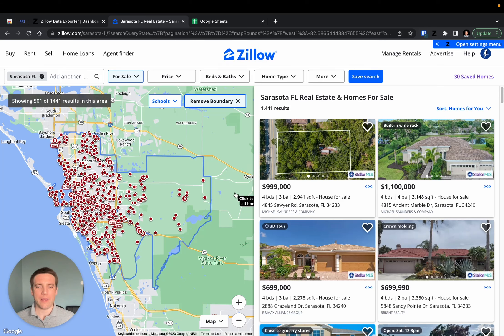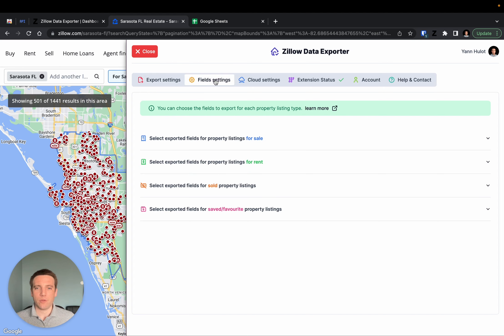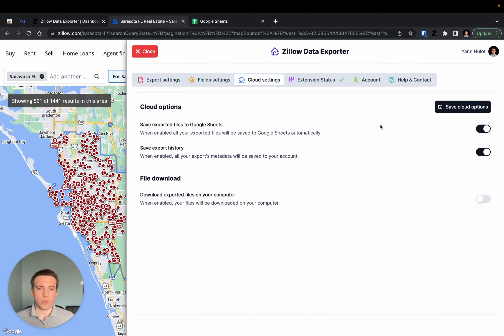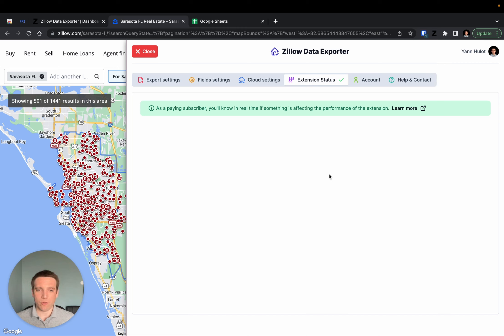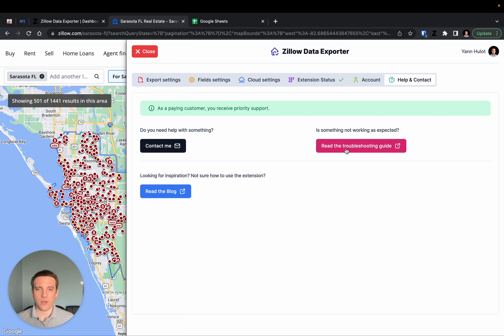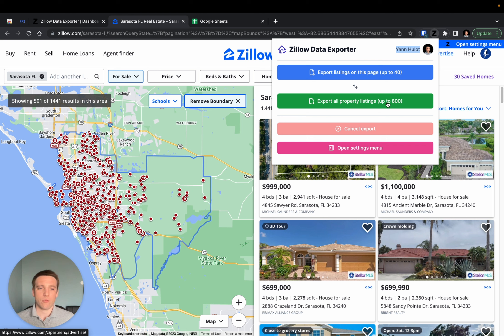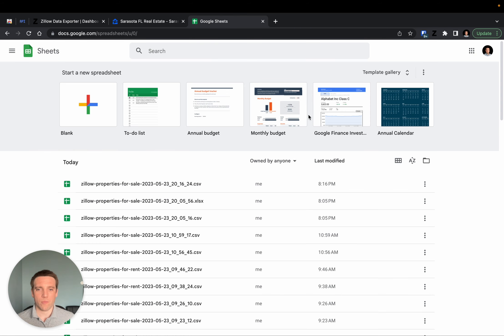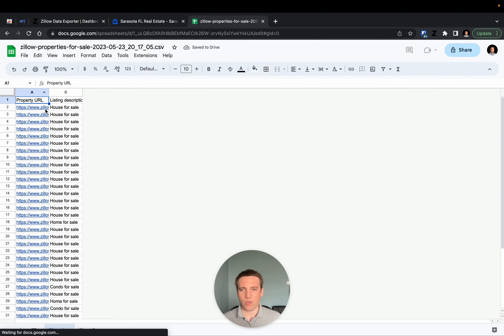Demo video of Zillow Data Exporter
Zillow Data Exporter helps you export Zillow Listings directly in your browser in one single click.